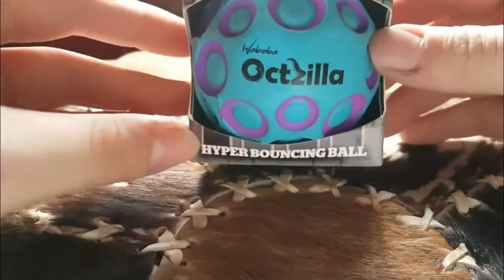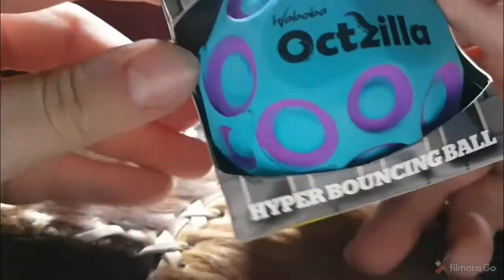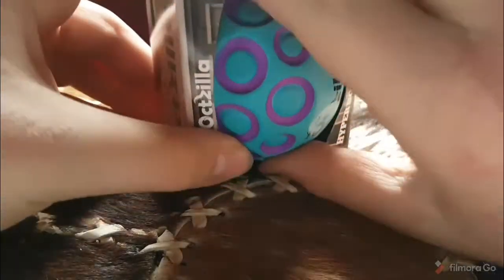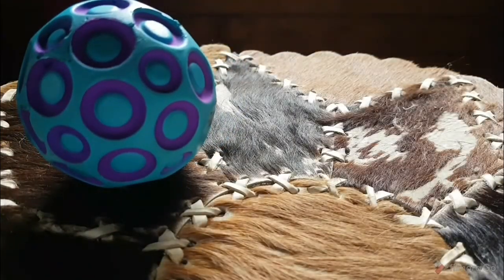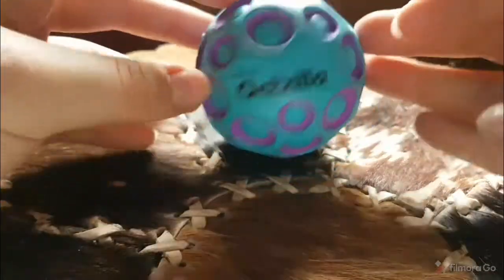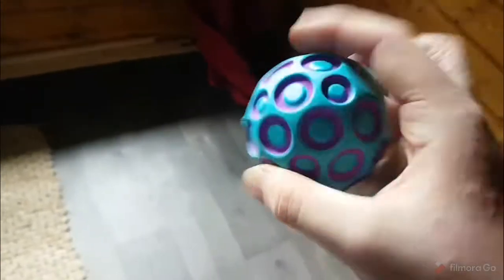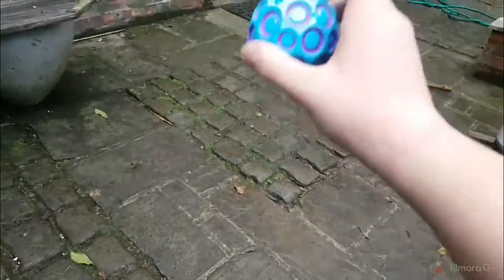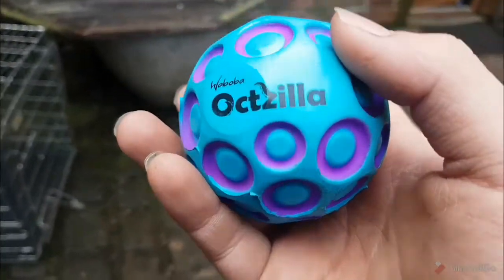waboba bouncing ball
super bouncy ball that bounces twice the height of a tenis ball